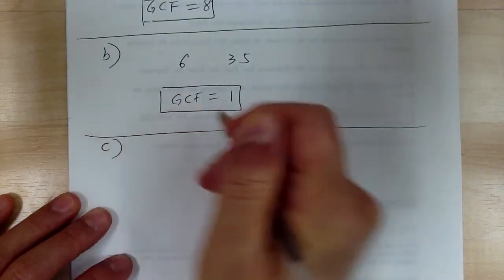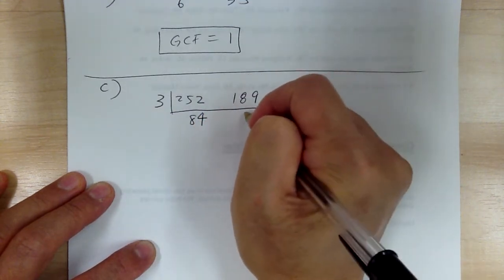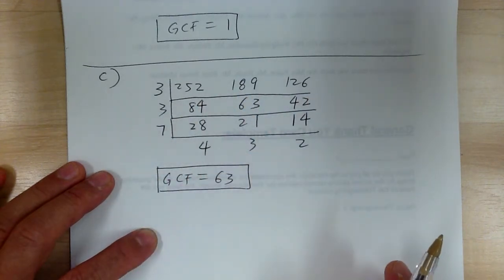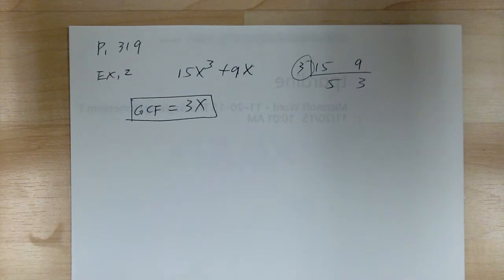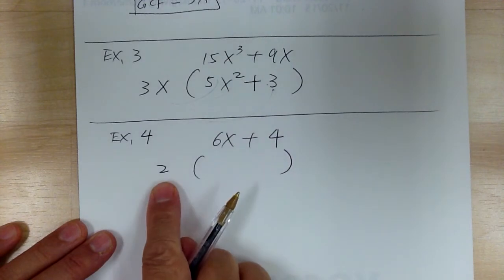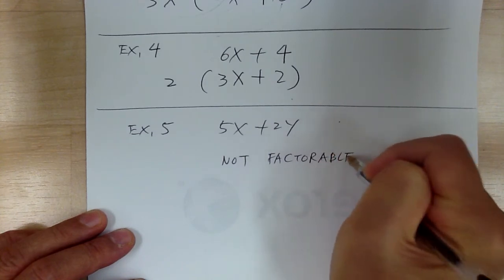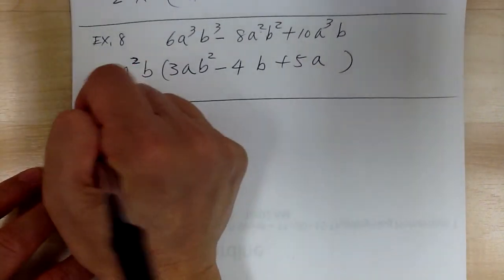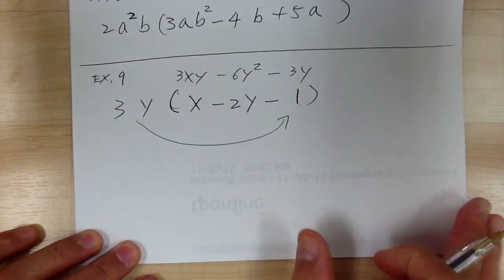Algebra 1 p.318